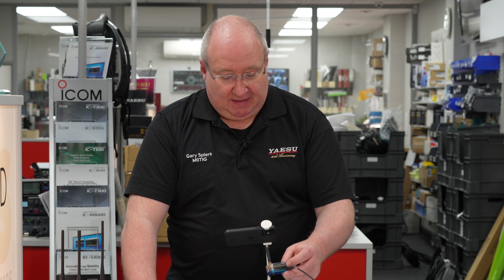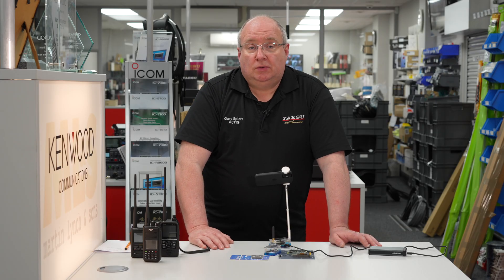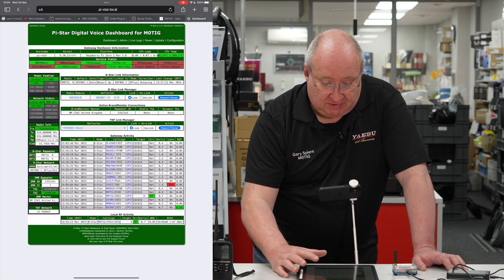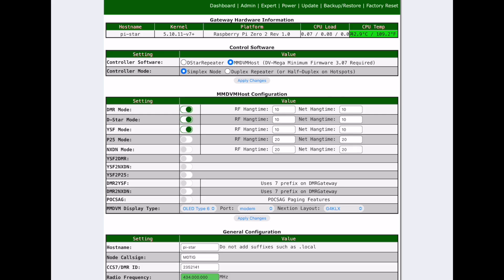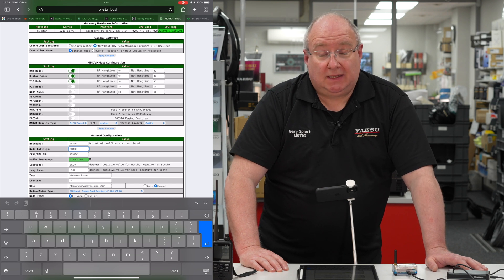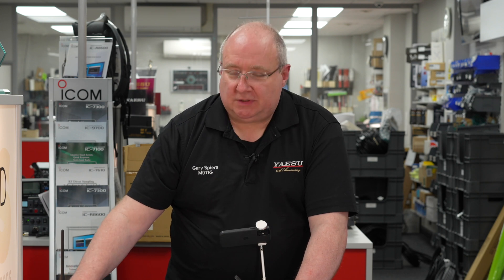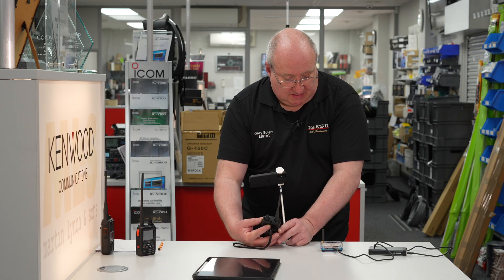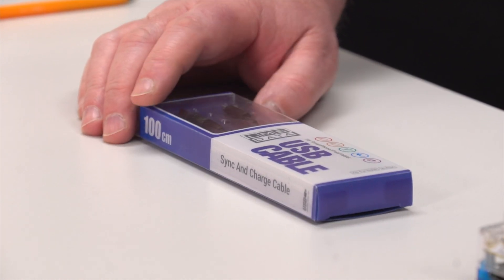How to get on PI-STAR!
For this week’s  ML&S ‘SFTW’ due to popular demand, we are revisiting the Zumspot hotspot. Our Gary provides an in depth review of what this handy little unit does and provides a simple guide to get on the air and through the pipeline. With digital modes making up a large proportion of VHF/UHF sales now, it can be hard to decide which mode to choose. Now this would be a whole a series of videos if we were to take this route. So that’s best left to the experts and we will focus on how to get those modes onto the networks quickly.